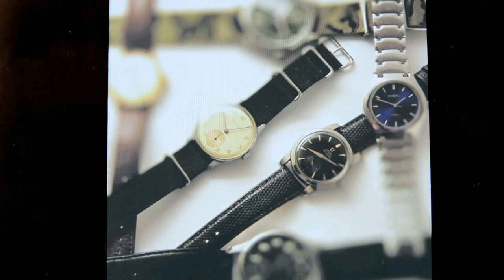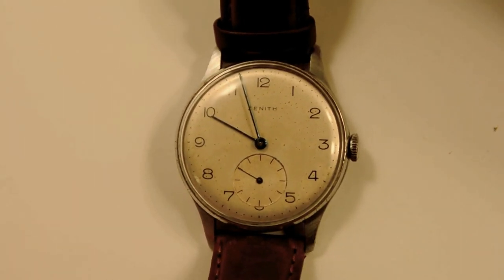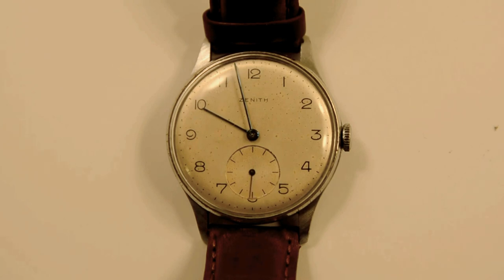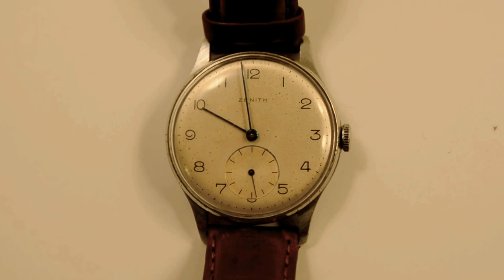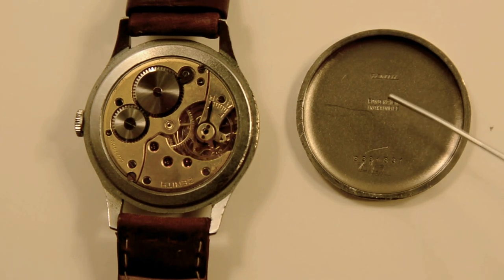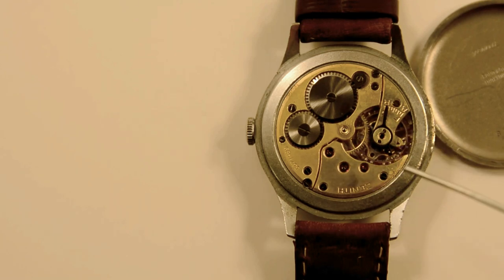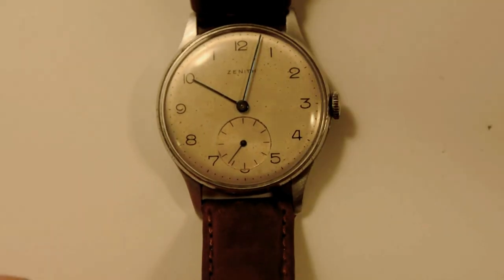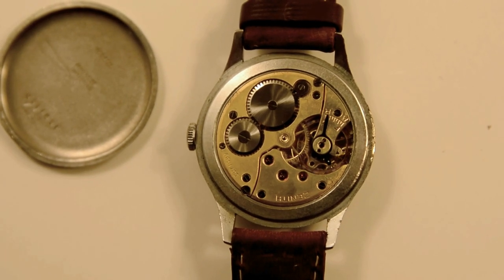1940s Zenith Watch - Vintage Series, E2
Brief review of my 1943-45 Zenith Men's Watch, and some back history on Zenith Watch Company. I also included few pointers for new watch collectors!
I hope you enjoy it, and will tune in for the next videos of mine.